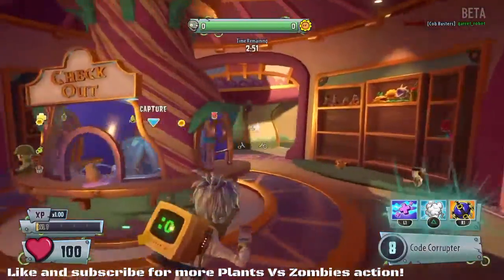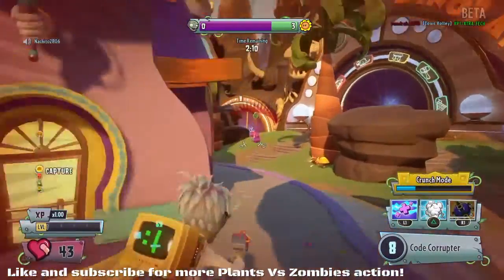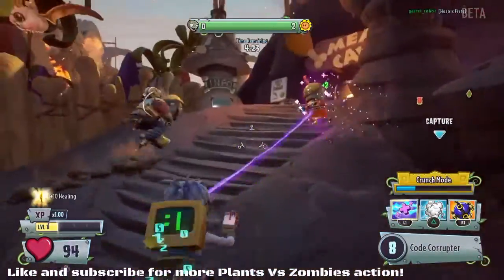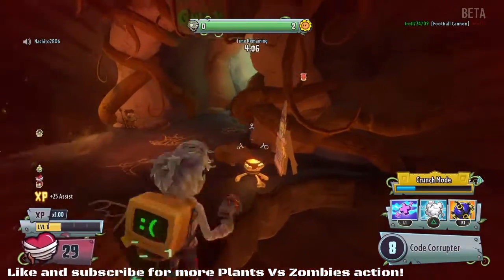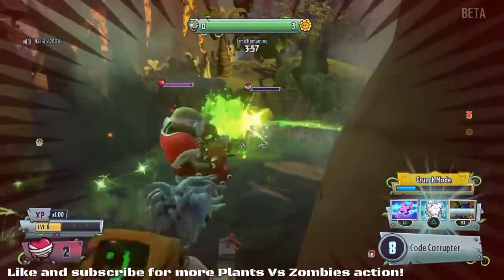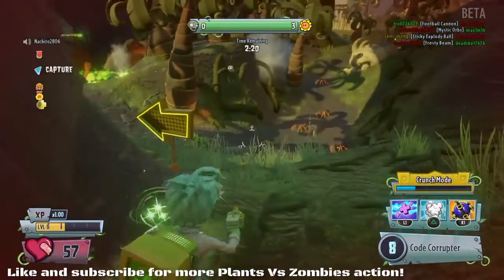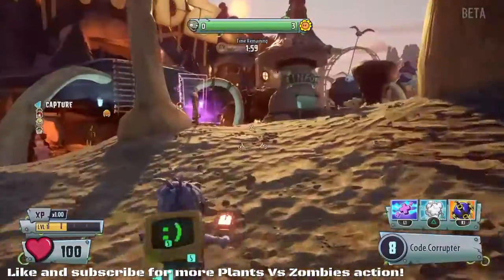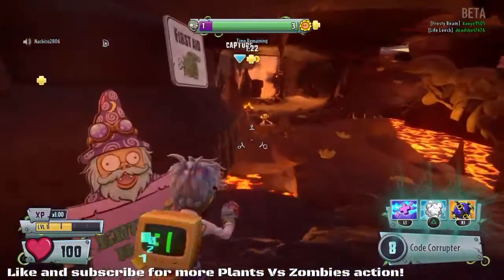Plants vz Zombies Garden Warfare 2 Computer Scientist Gameplay & features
Plants vz Zombies Garden Warfare 2 Computer Scientist Gameplay & features. In out latest video we look at how the new Computer Scientist stacks up against the other characters in Plants vz Zombies Garden Warfare 2 and spices up the old-gen characters with new variants!

The healing station has gone and been replaced with a healing beam. The gun fires out number sand computer looking stuff and we are loving his backpack as it looks like and old computer screen.